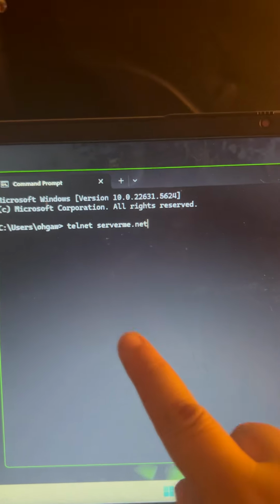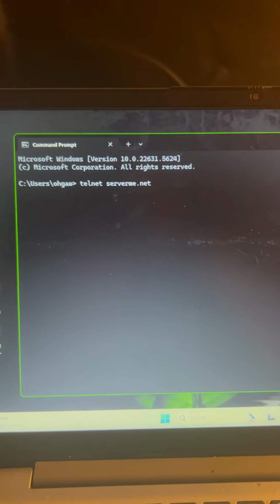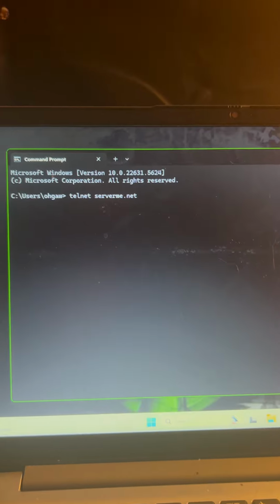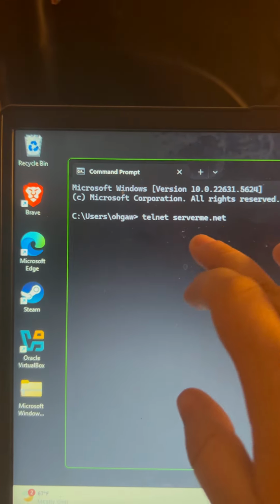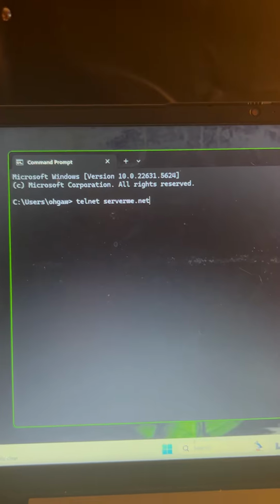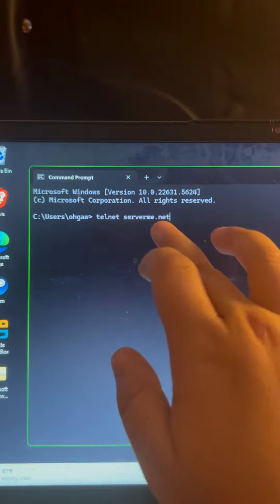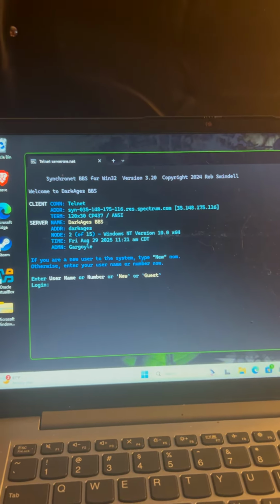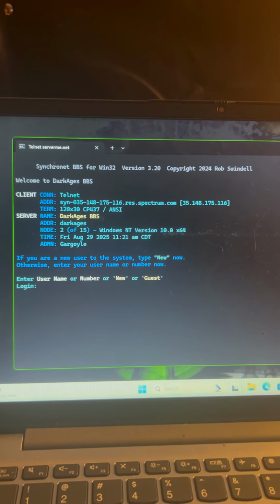TUTORIAL: how to access a bulletin board system using telnet on Windows 11.